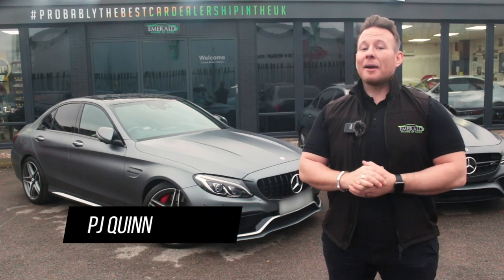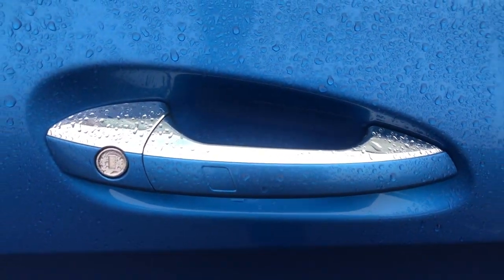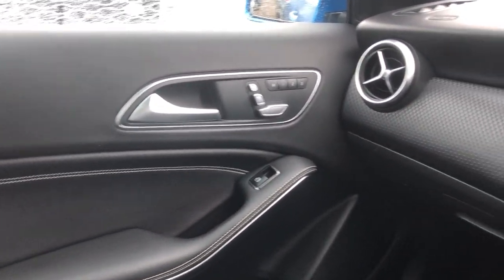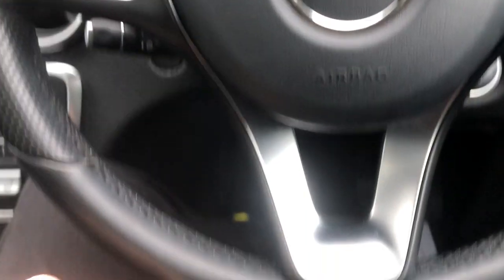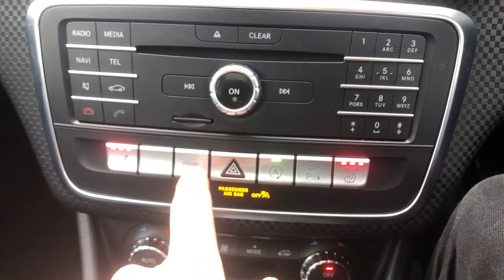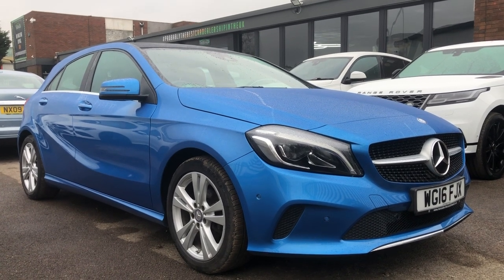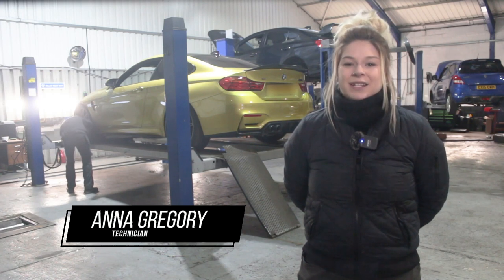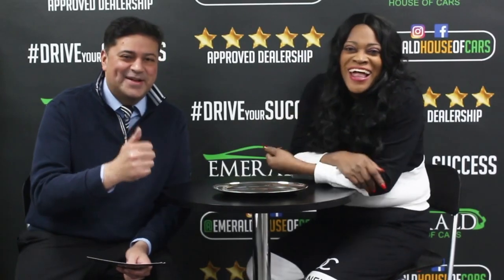2016 16 MERCEDES-BENZ A-CLASS 1.5 A 180 D SPORT PREMIUM PLUS WG16FJX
This vehicle is coming into stock shortly and as with all our inventory, we will be undertaking a full vehicle inspection and all preparation works necessary, to ensure the vehicle meets an A1 mechanical standard.

Enjoy complete confidence when buying from Emerald with FREE NEXTDAY DELIVERY* up to 100 miles and our 7 DAY MONEY BACK GUARANTEE.

The multi-award winning Emerald House of Cars are on a mission to be the Best Car Dealership in the UK. Our promise is to give every customer the Best Buying Experience they have ever received.
We are a real Family Run business with traditional family values.
Over 1000 x 5* reviews showcase our commitment to our customers.
Every vehicle is meticulously prepared in our on-site preparation centre with 128 point vehicle inspection available to download on our website.

Hate Haggling? So do we! That's why we are a FIXED PRICE Dealership! We price our cars to sell from DAY ONE! So you can always guarantee an award-winning price from the Multi-award winning dealership - Emerald House of Cars!